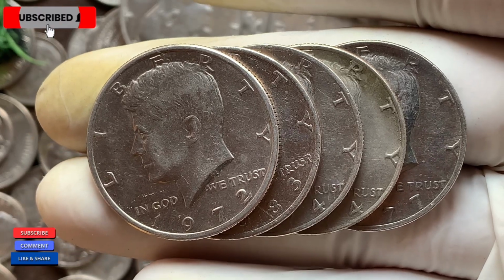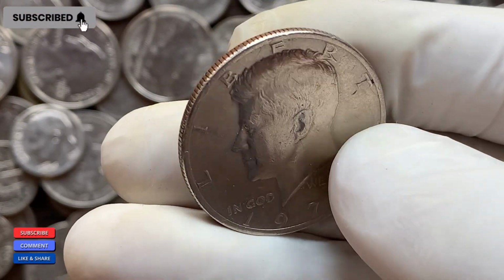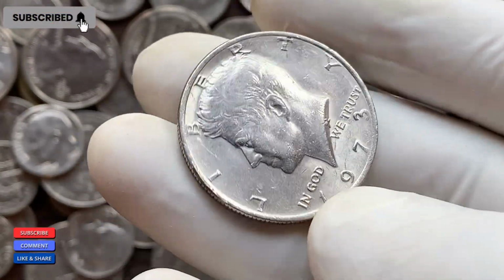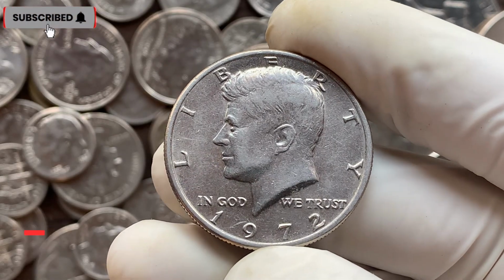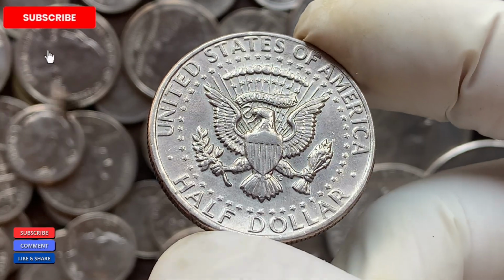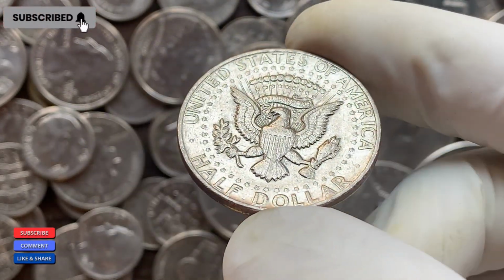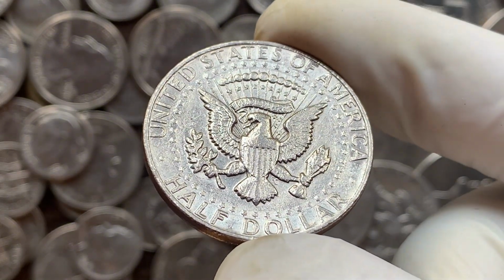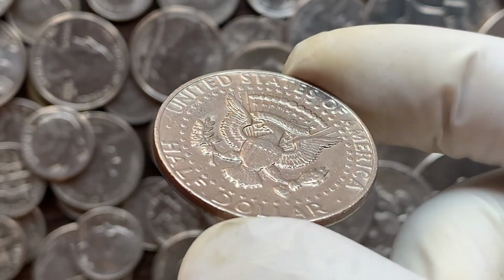Top 5 Kennedy Half Dollars That Made History! Coins Worth Millions You Need to Know About!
This channel Treasure Finds is all about Numismatic, antique and rare coins and notes. Here you find information about coins and notes which are antique and unique.